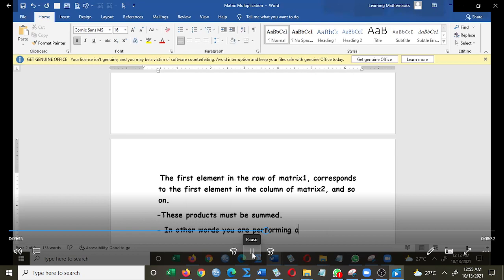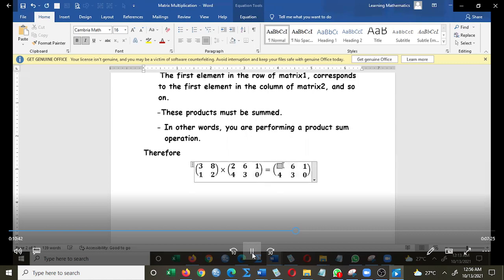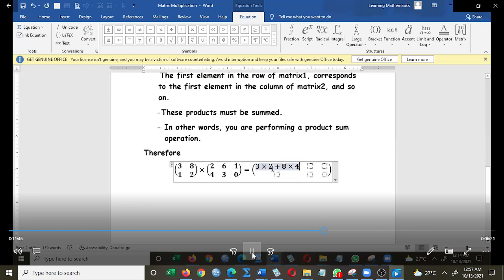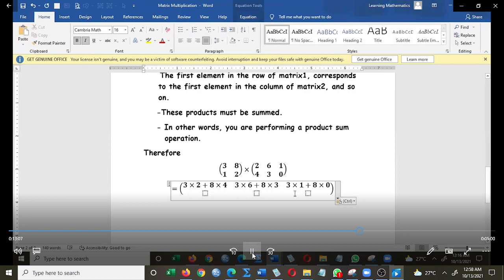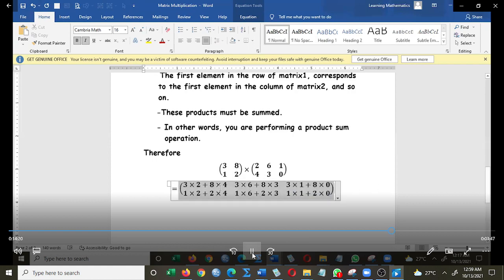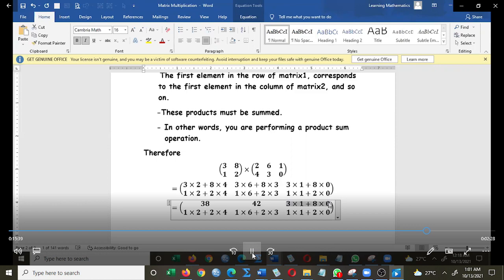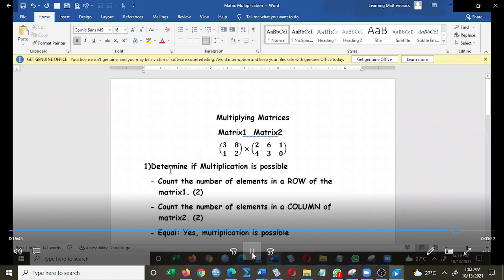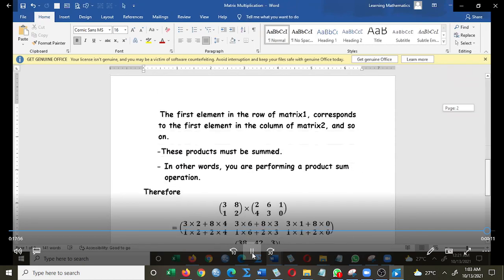Matrix Multiplication Part 2